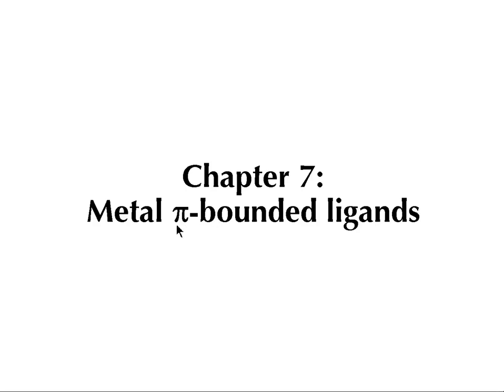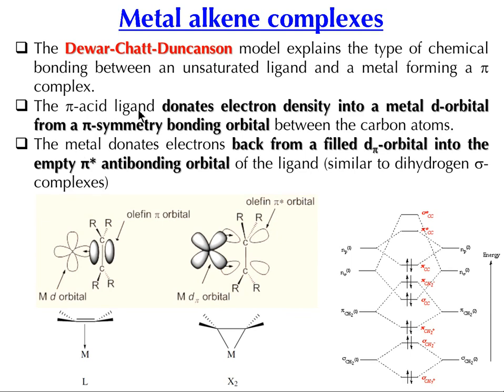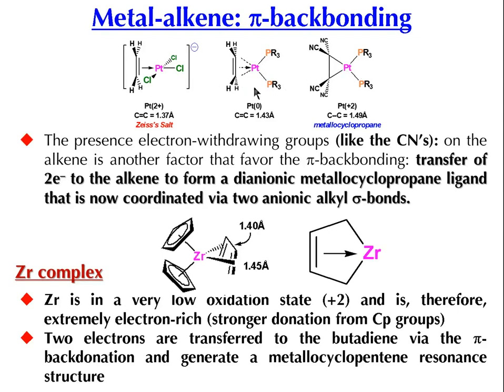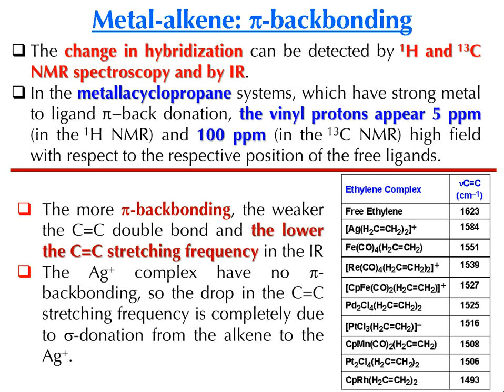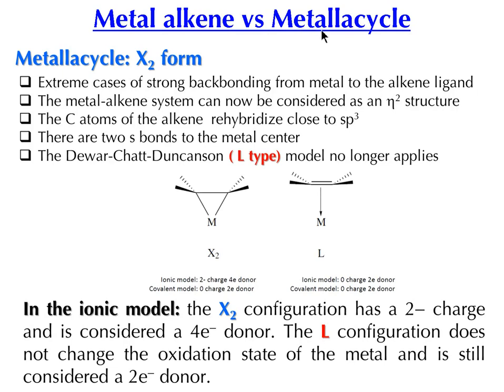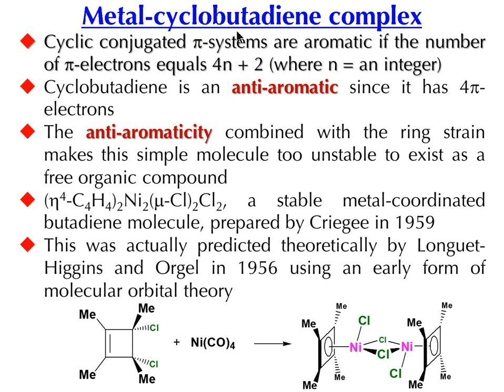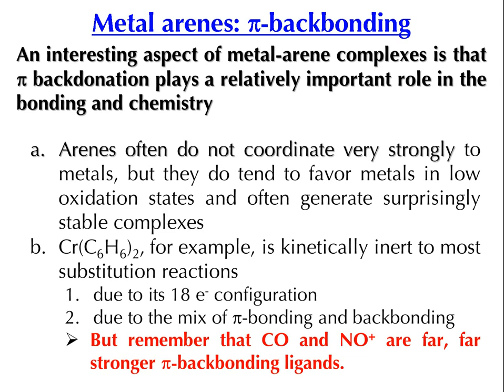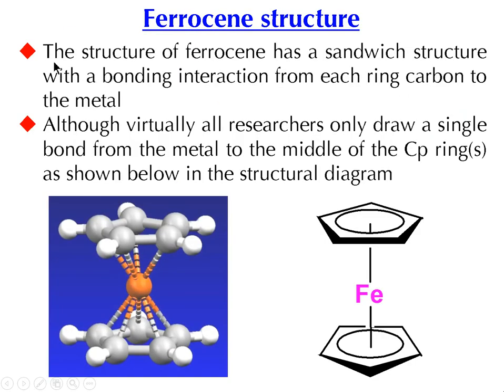Organometallic chemistry: pi ligands